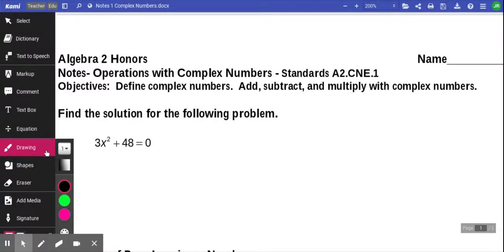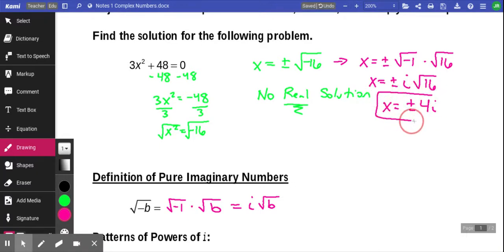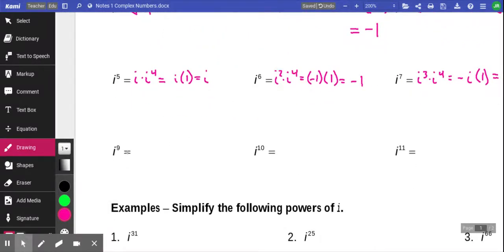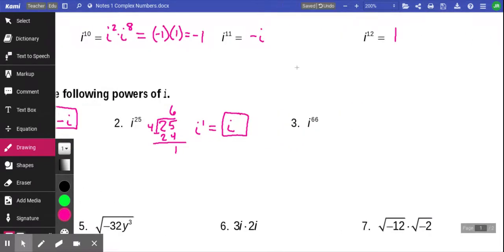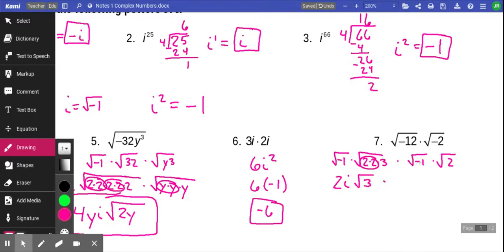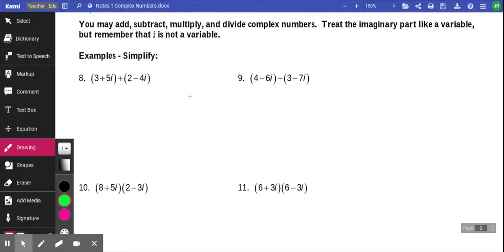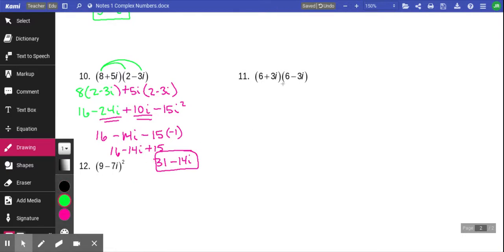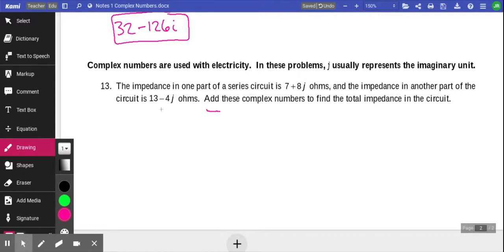A2H- Complex Numbers Day 1